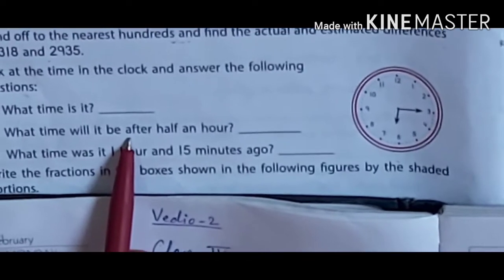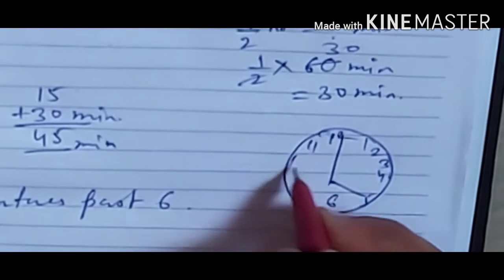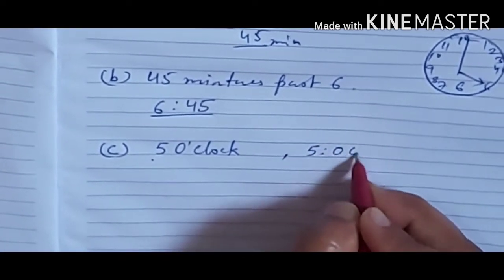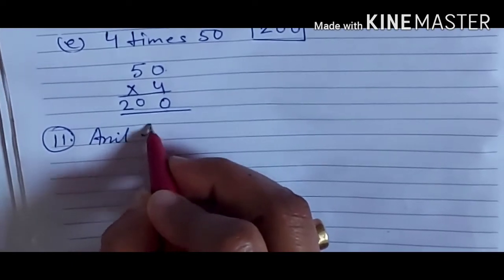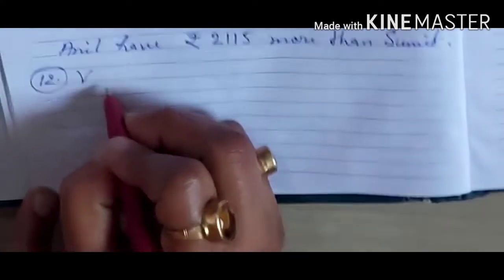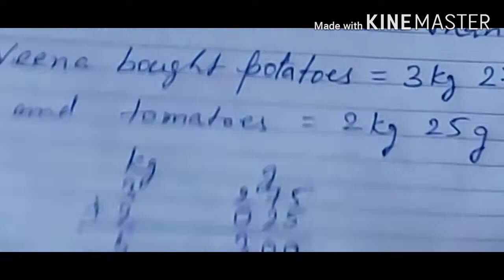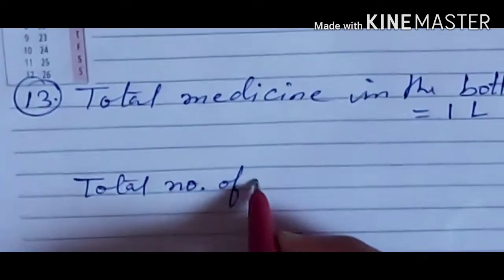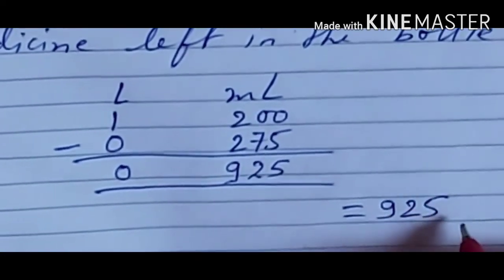Class4 Maths CH-1 RECAPITULATION (PART-3)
learningmathswithneelam. Q.no 8,9,10,11,12.